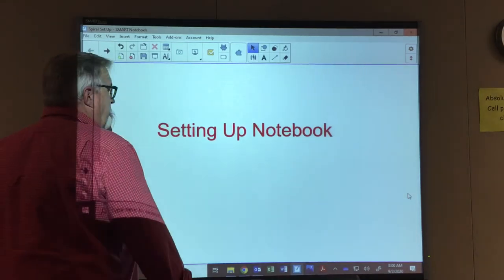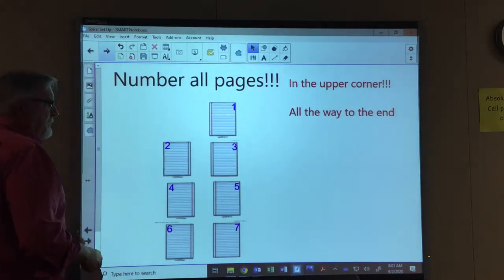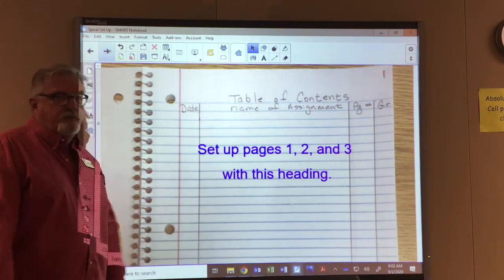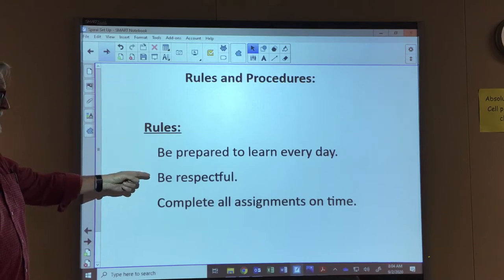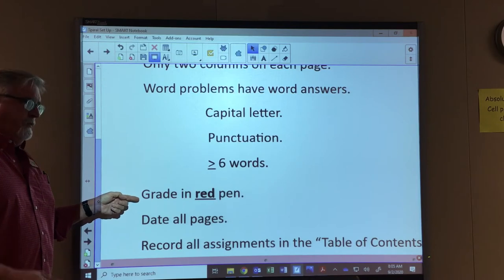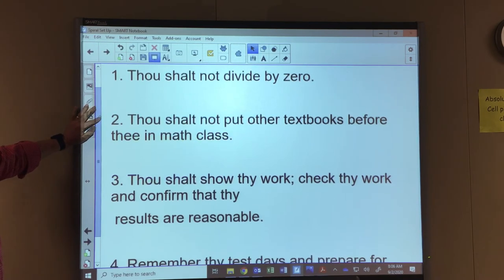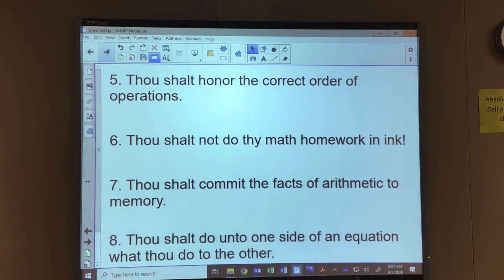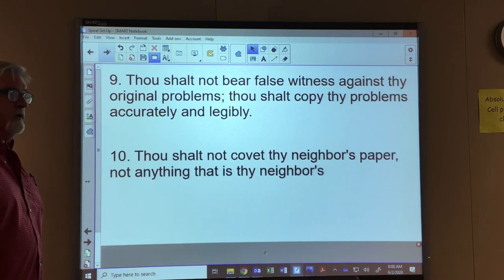Setting Up Your Spiral Notebook